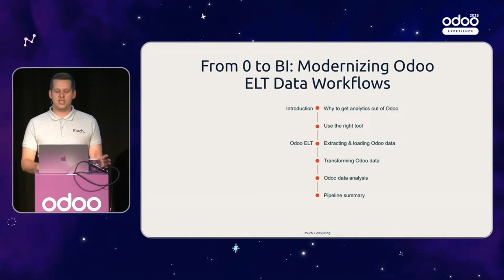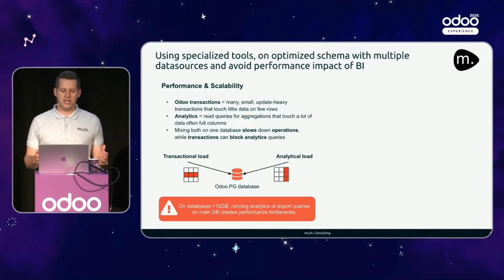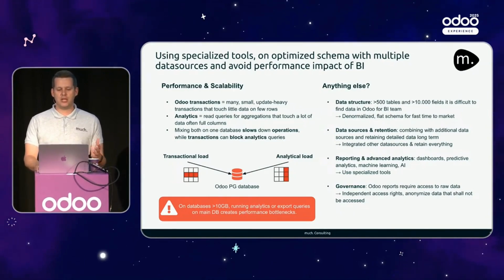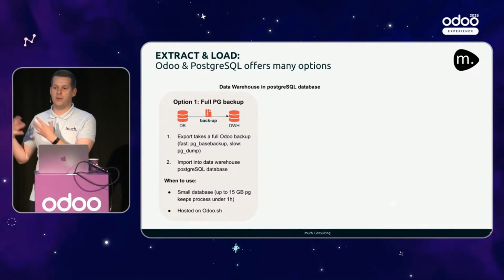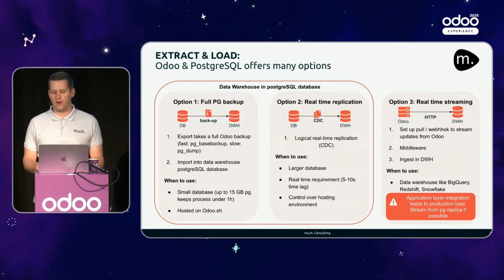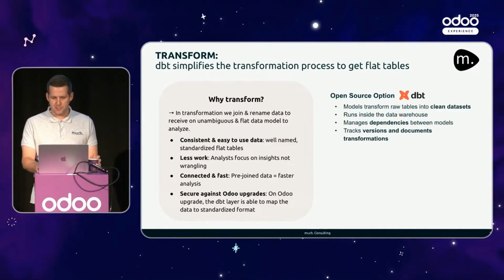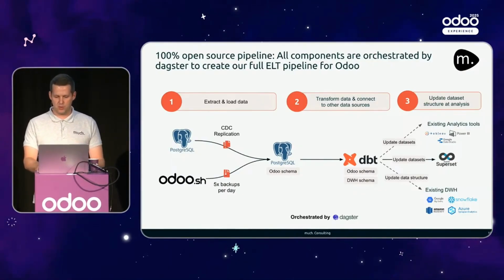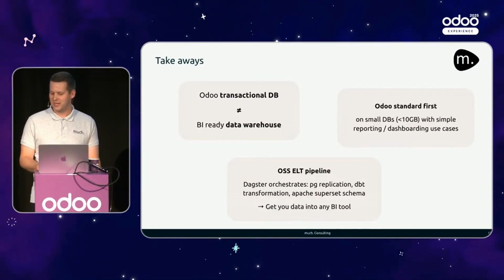From 0 to BI: Modernising Odoo Data Integration Workflows | much. Consulting @ OXP25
Odoo implementations generate valuable business data that often remains untapped without proper data integration strategies.

In this talk, we will explore how implementing streamlined data extraction and warehouse-based transformations enables faster, more flexible, and more scalable data integration workflows for Odoo environments. By leveraging modern data warehouses and implementing effective extraction techniques, teams can accelerate reporting, analytics, and AI/ML initiatives.

We'll break down why this approach matters, how we built our Odoo BI pipelines, and the practical considerations you should know for implementation. This talk offers actionable insights for anyone looking to future-proof their Odoo data strategies.

Key Points:

- Why extracting data from Odoo unlocks business value
- Practical techniques for efficient Odoo data extraction
- Designing transformations at the data warehouse level (SQL, dbt, etc.)
- How to quickly implement these techniques in your environment
- Common implementation challenges and their solutions
- Real-world benefits: faster pipelines, more flexible analytics, easier maintenance

Key Learnings:

- Learn how to design modern data pipelines that load data first and transform it later for agility and performance
- Discover best practices for warehouse-native transformations (e.g., using SQL, dbt)
- Identify best practices for maintaining security and compliance when handling large data sets

Target Audience:

- BI Developers and Data Engineers working with Odoo data
- Odoo Technical Consultants and Solution Architects
- CTOs, CIOs, and Heads of IT planning data modernisation initiatives
- DevOps Engineers building data integration pipelines for Odoo